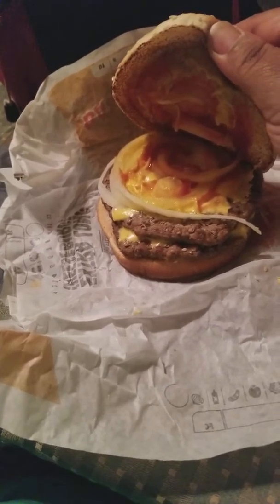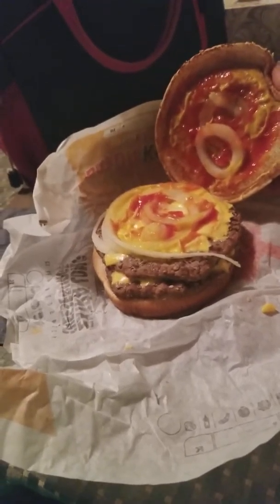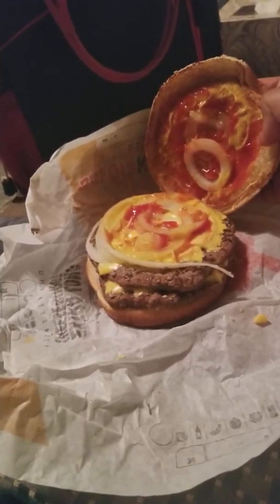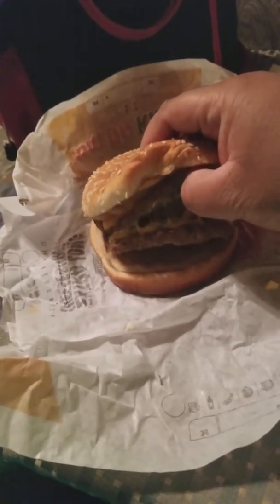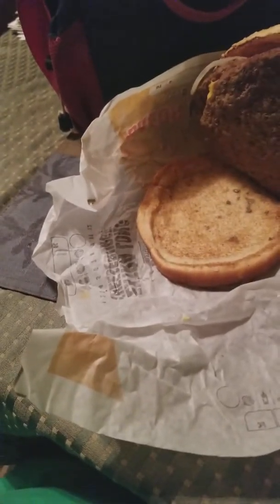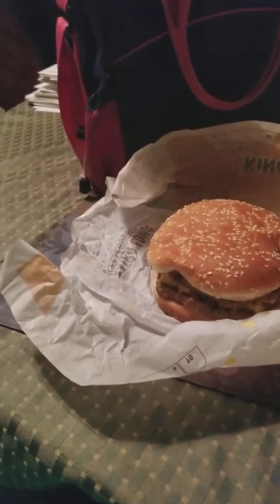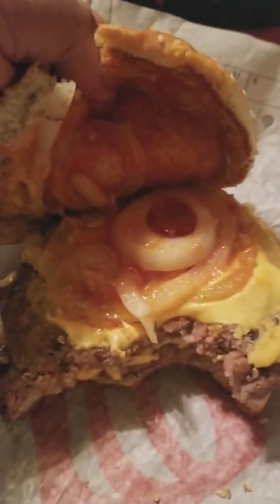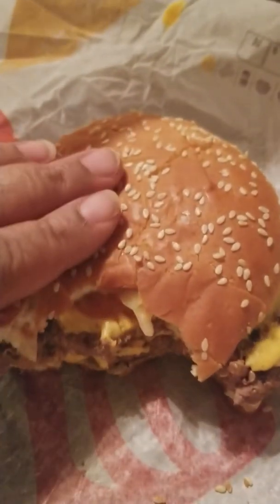Burger king double quarter pound cheeseburger